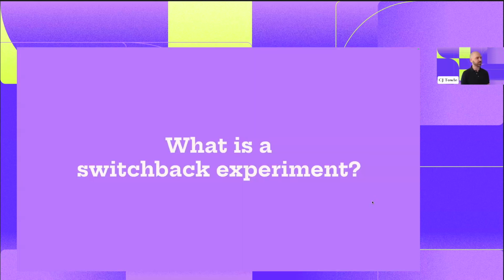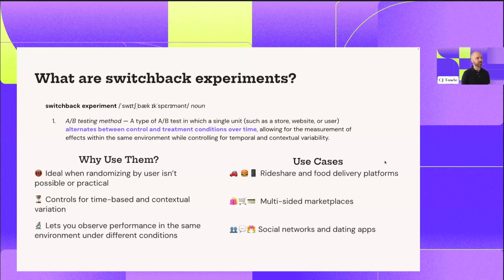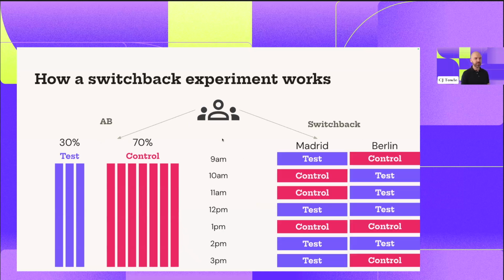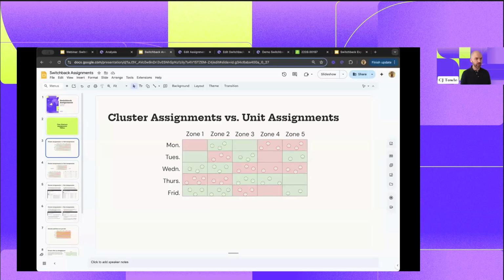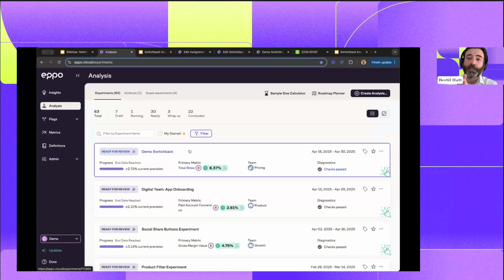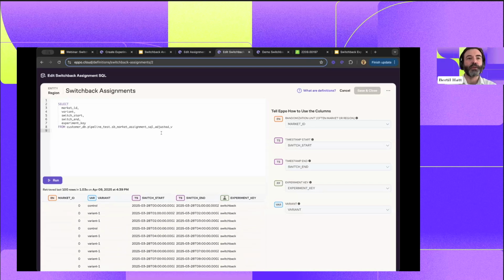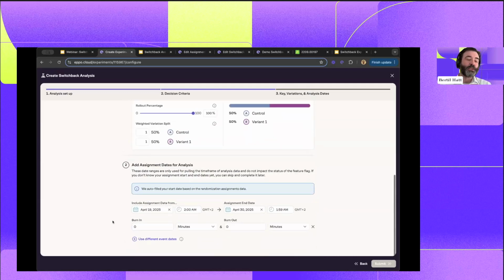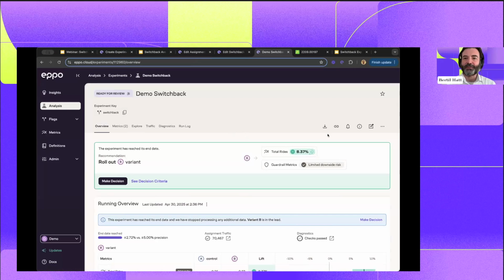How Delivery Hero Uses Switchbacks to Drive Marketplace Innovation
Join Head of Product Experimentation Iulian Vasilisca as he takes us through how to overcome the challenges of experimentation in a large-scale, multi-sided marketplace.